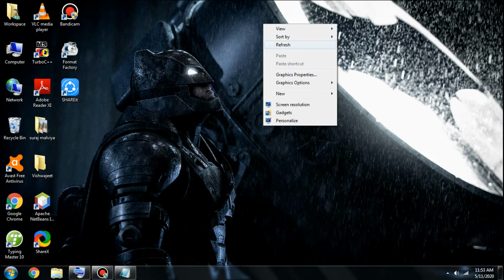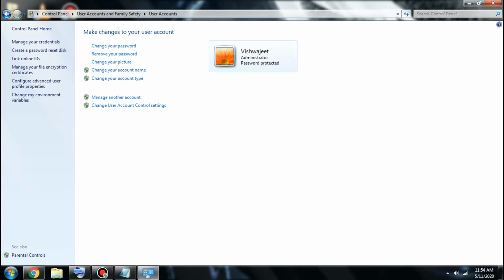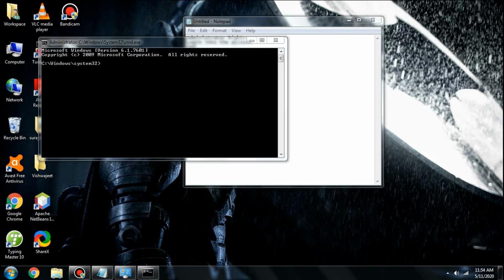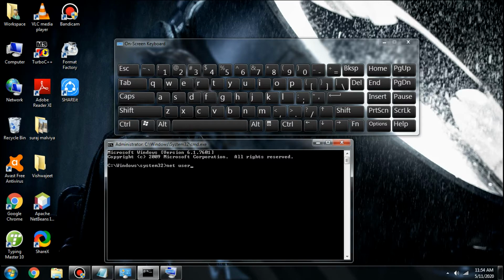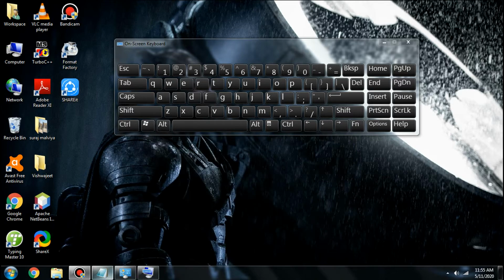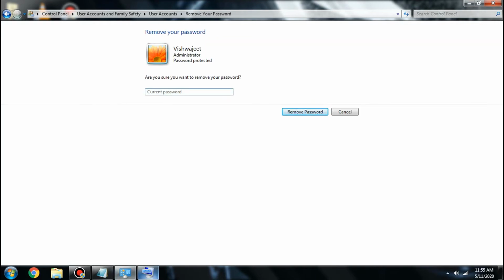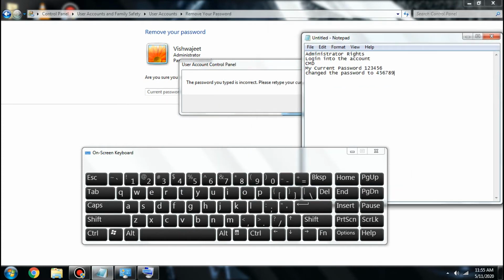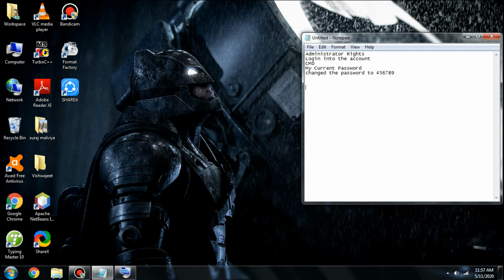How to Crack User Account Password in Windows 7 With CMD and without any software..(Very Simple)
A very simple trick to bypass windows user account password with the help of CMD (command prompt). Hope you like it.